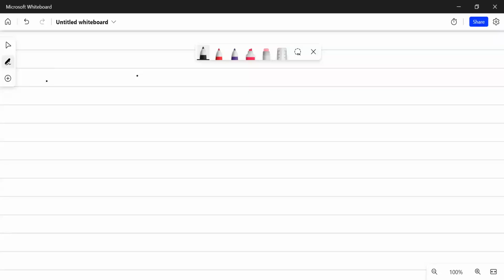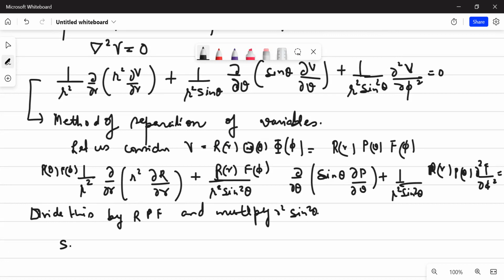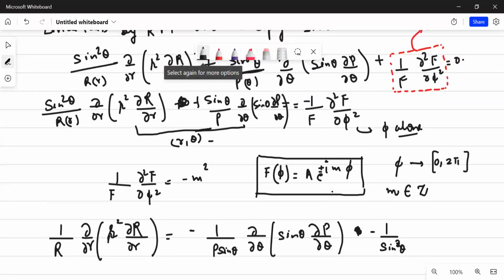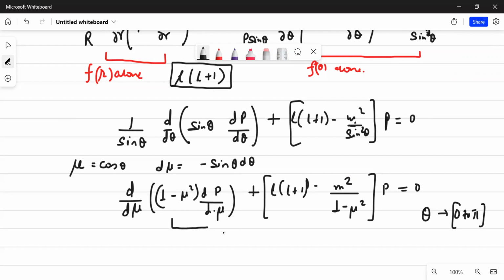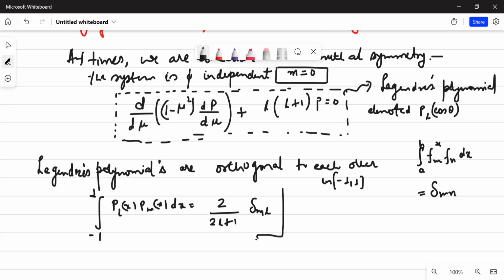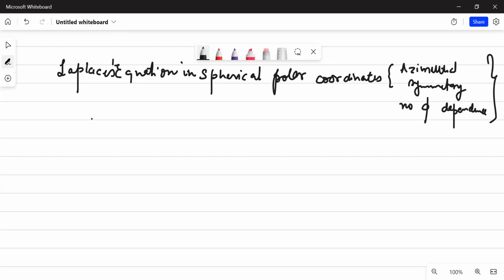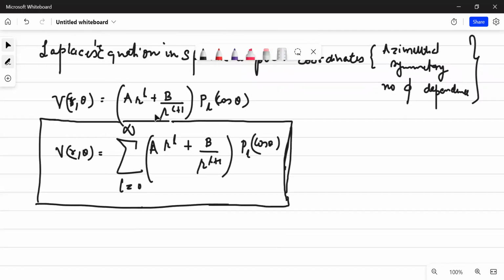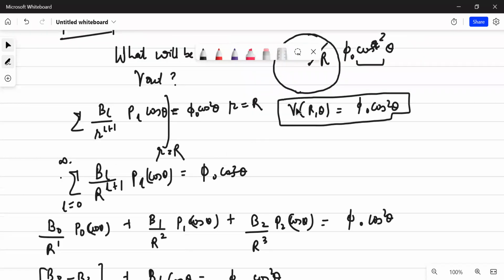Laplace's equation in spherical polar coordinates-1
This is an introductory lecture on solution of Laplace's equation in spherical polar coordinates.